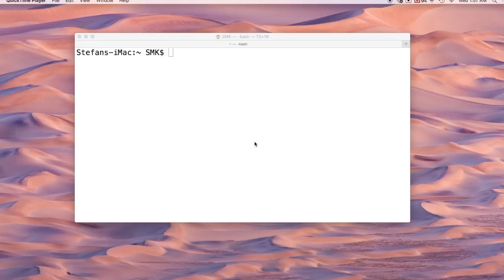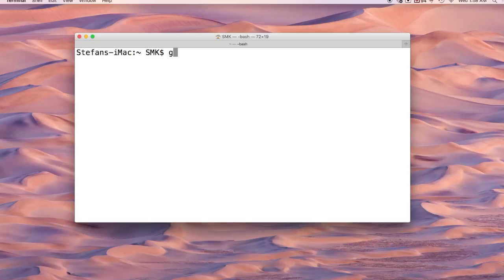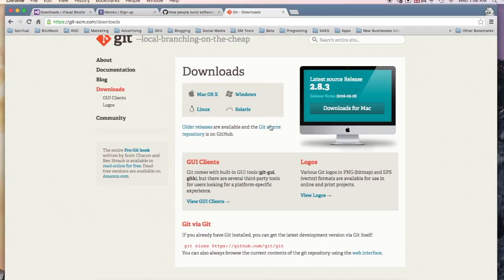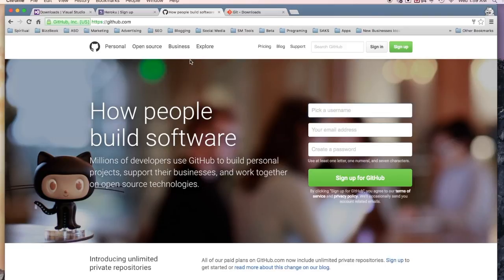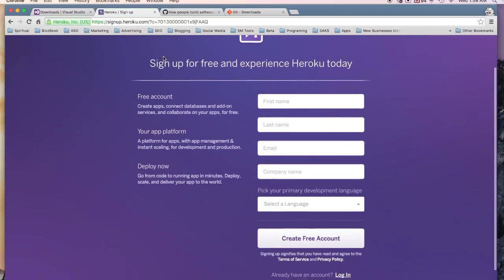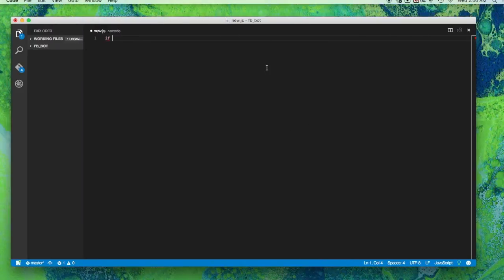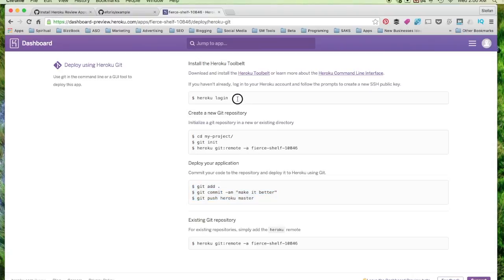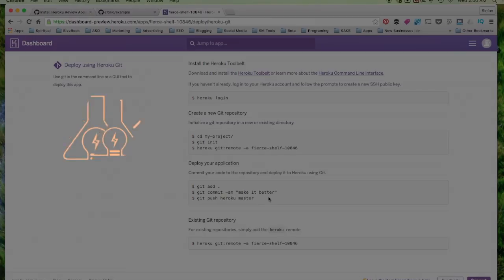How to set up Chatbot - Full Course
This is Part 1 of the Course and is intended for programers.
Part 2 Shows of the Course shows you how to make a Bot in Minutes with No Coding.

This is the most popular course on Bots with over ~12K Students and I’ve provided a discount.